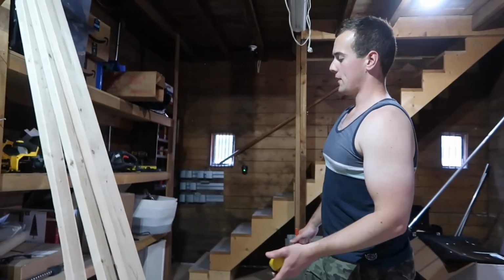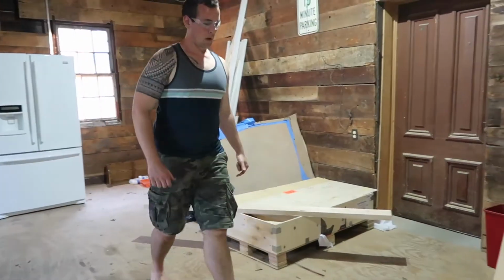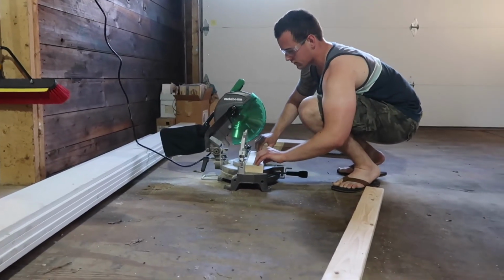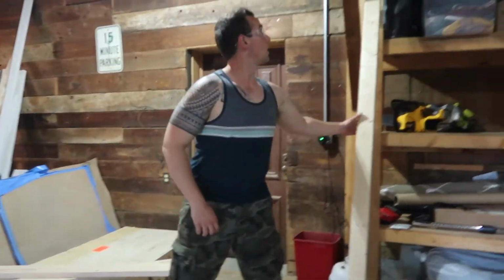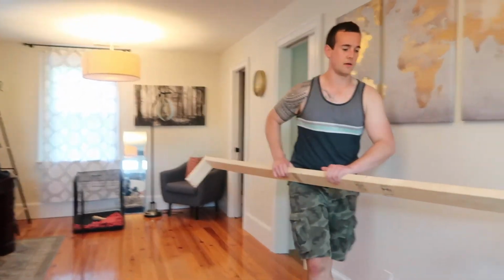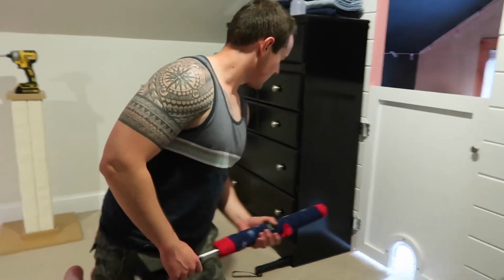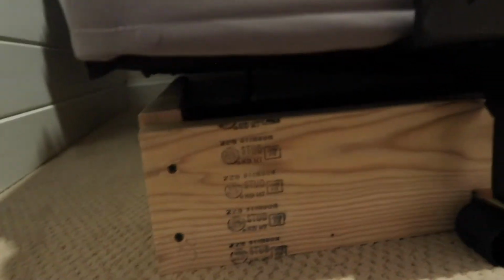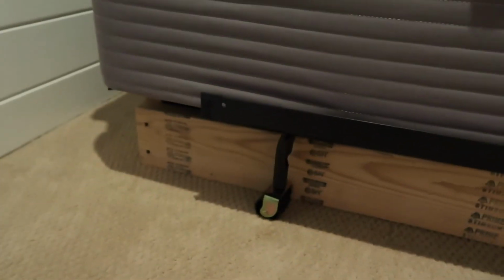How To Keep Cats Out From Under The Bed (Under $10)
After months of dealing with our cats tearing at the box spring, we decided to come up with a solution. Here is how we blocked our cats from going under the bed with some 2x4's and 2x6's. The cost for each bed was under $10.